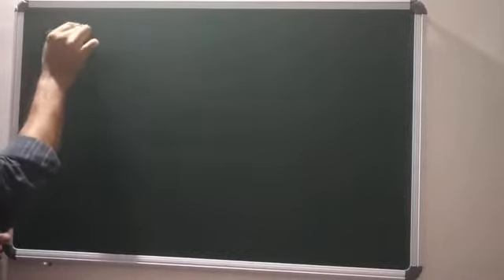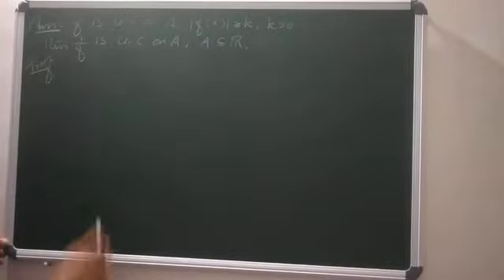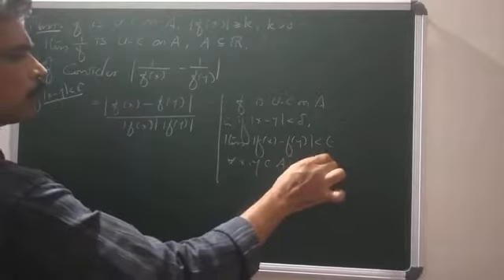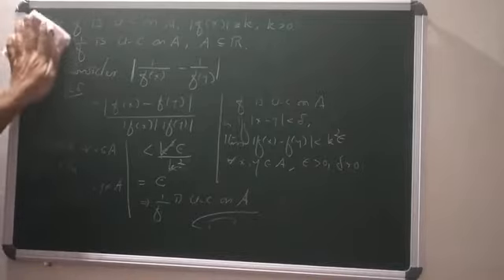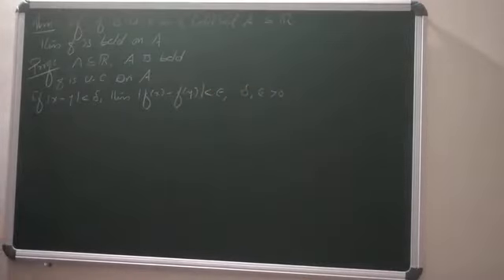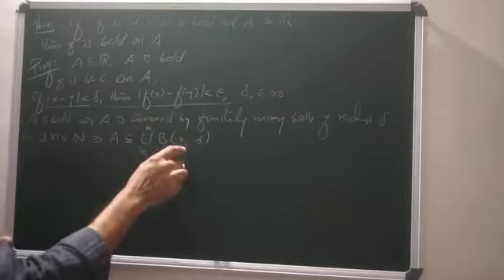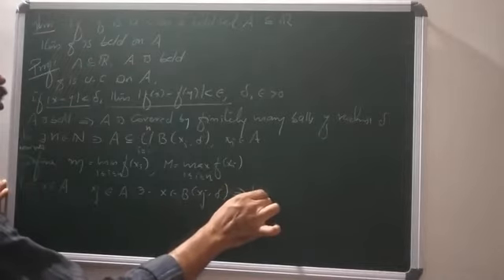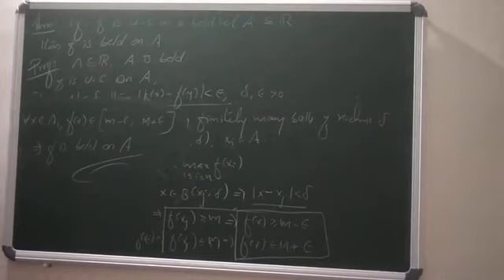Real Analysis 58